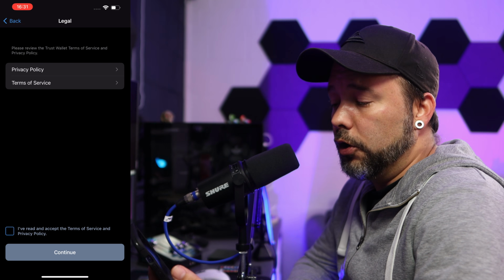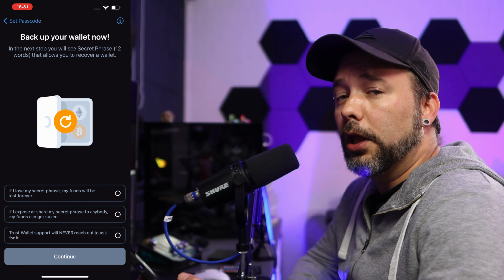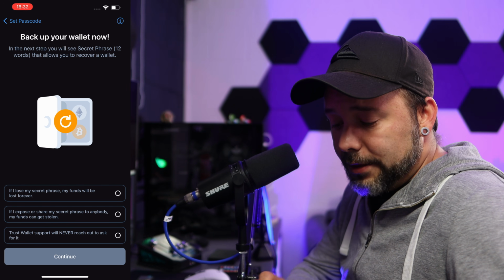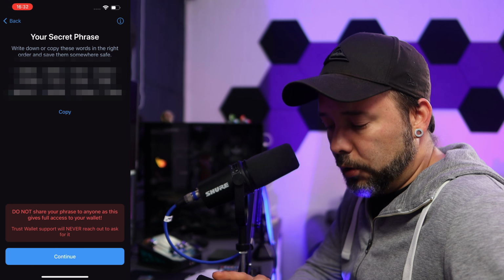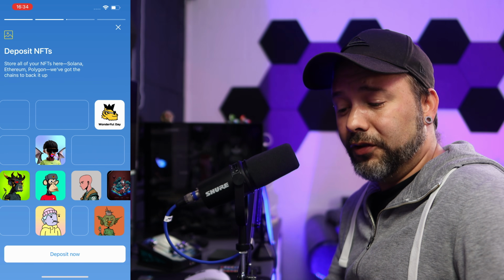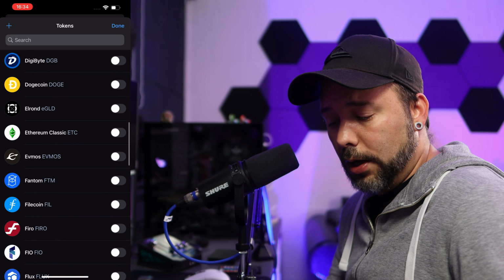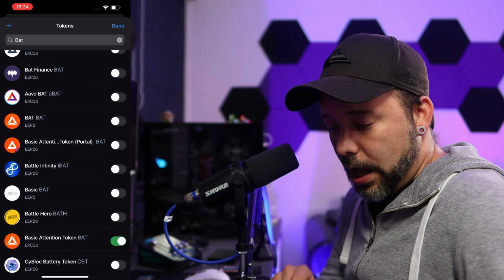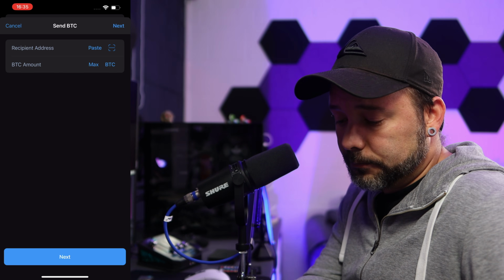How to Download and Set Up Trust Wallet - IOS and Android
On this tutorial i show you how you can download an set up Trust Wallet on Your Android or Apple IOS Device, Trust wallet is a secure way to keep your cryptocurrency safe and everything on the go with your phone.